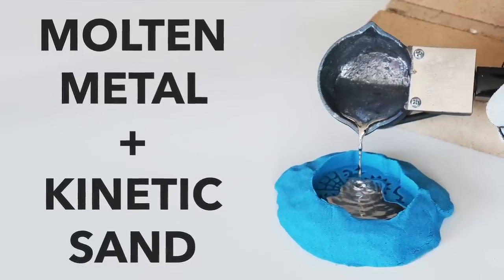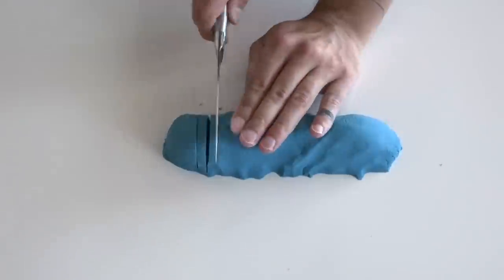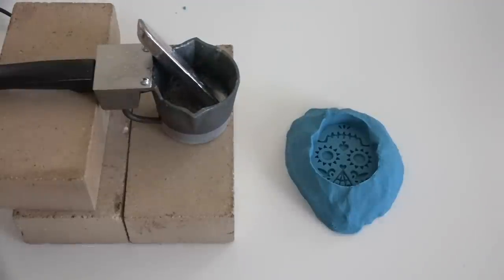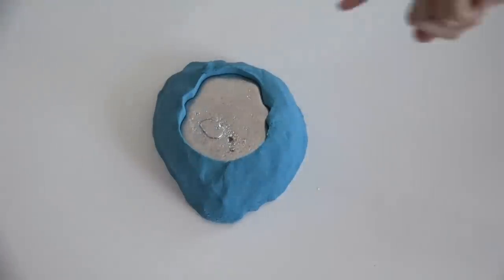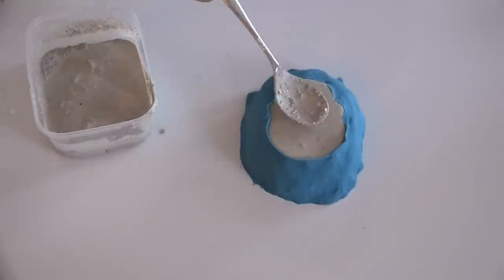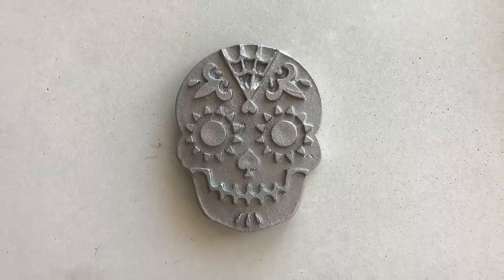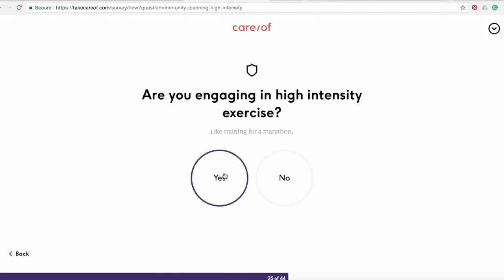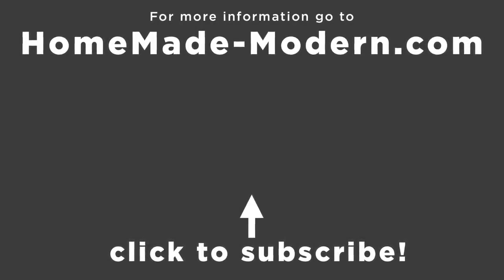Pouring Molten Metal into Kinetic Sand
here are links to the products we used:
kinetic sand:

Melting Pot

The alloy i used is called Cerrotru(a lead-free alloy)
Chemical Specification: Bismuth 58%; Tin 42% Melting Point:281° F   Price: $15.00 USD per pound (I used 3LBS)

i think that there is something kind of cool about kinetic sand i was curious how it would work as a mold making material.  to my surprise it worked really well as a reusable mold for both molten metal and concrete.